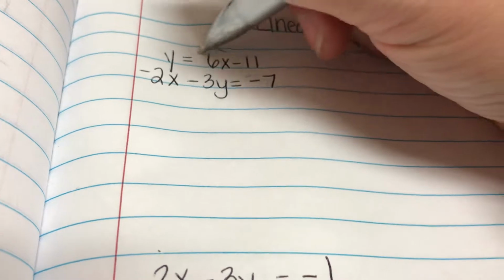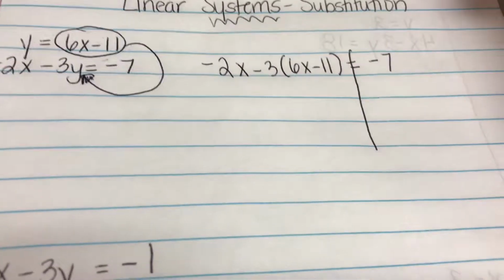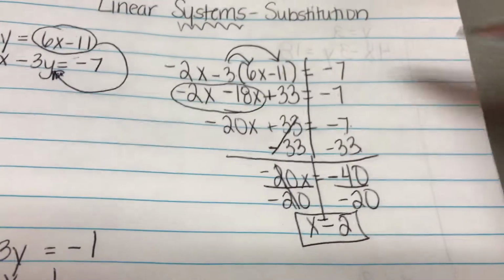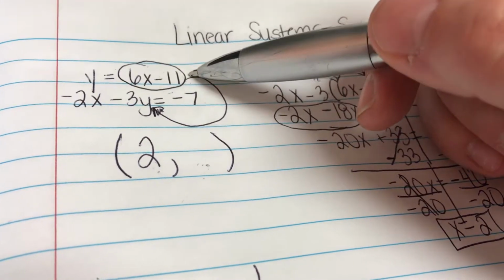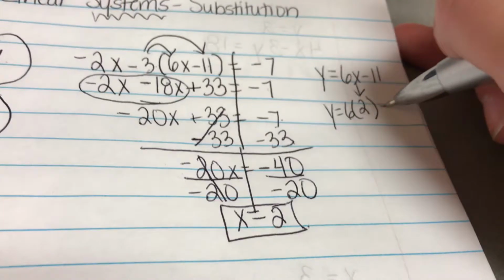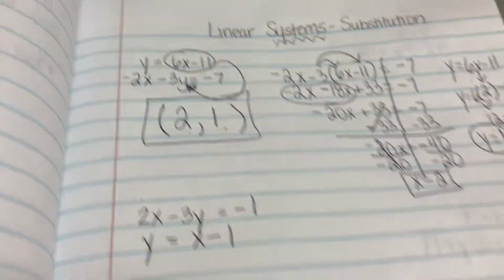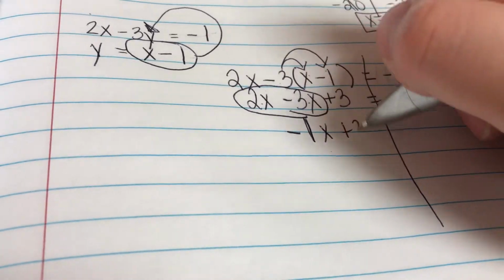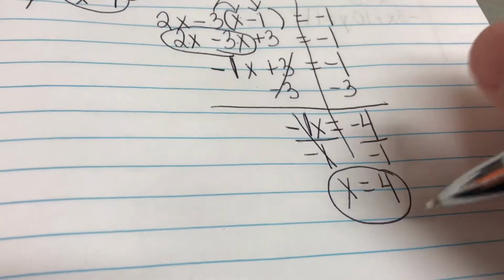Linear Systems Substitution